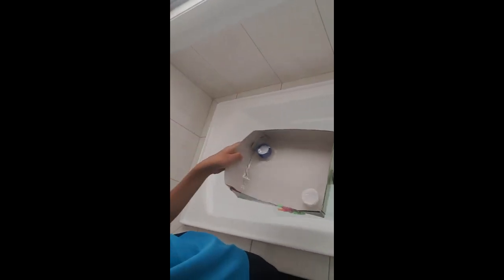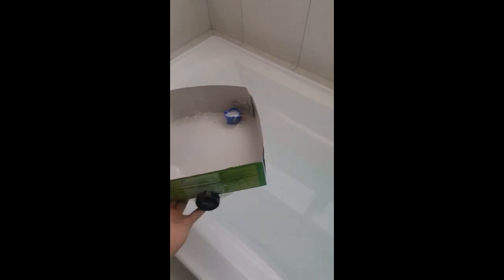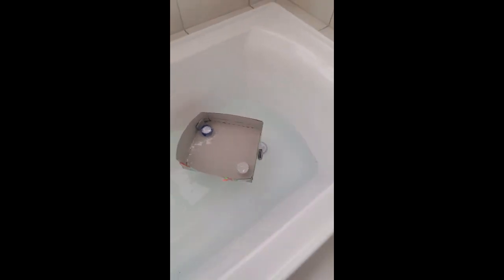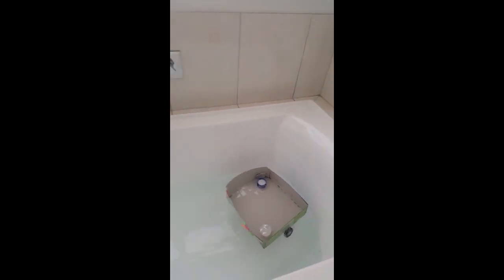Boat Test - Repost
Reuploading my first video I made.